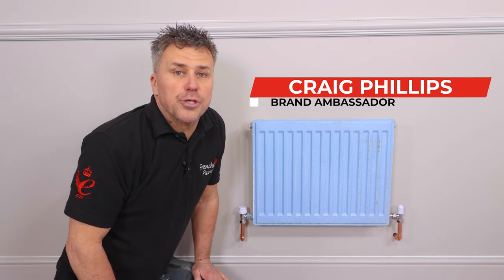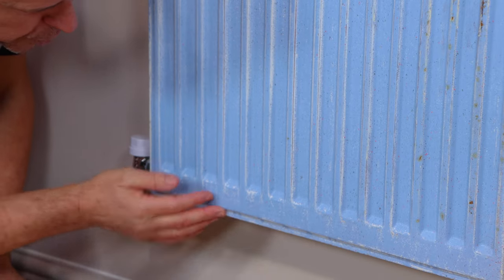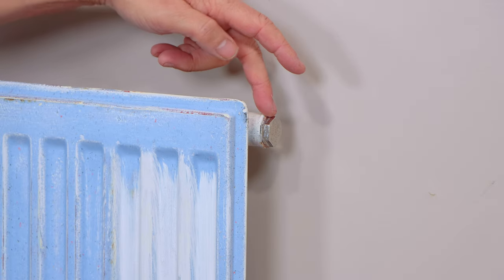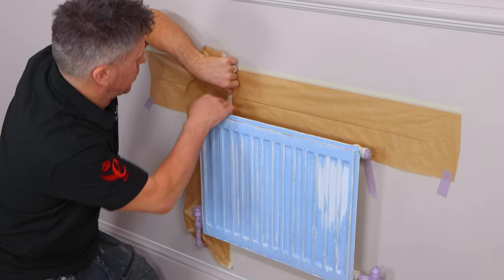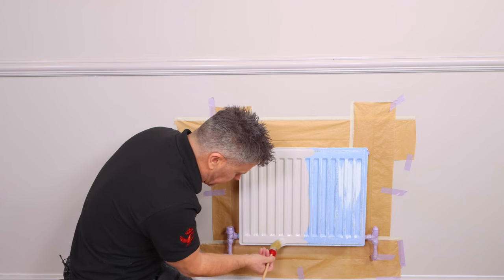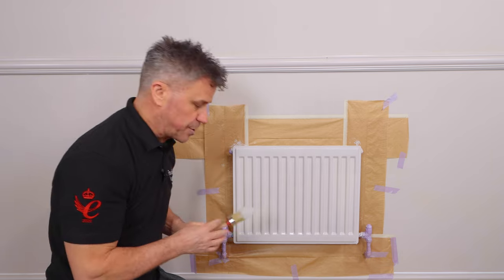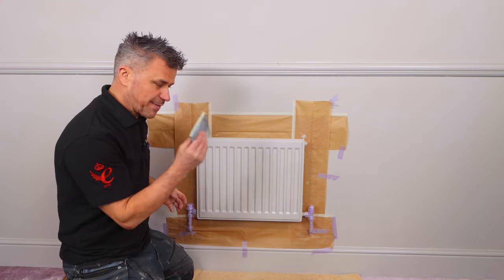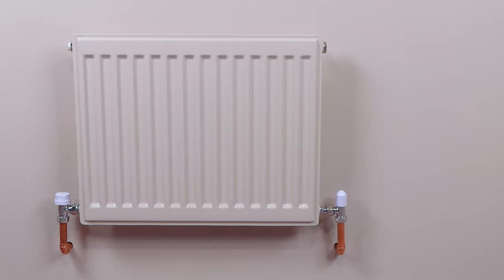How to Prepare and Paint a Radiator | A-Z GUIDE | Frenchic Paint Tutorial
Learn how to paint a radiator with this simple step-by-step guide, using a variety of products from Frenchic Paint!

There are many reasons why you may want to paint your radiator. However, each of these reasons may be better suited to other alternatives. The economic climate that we find ourselves in right now means that we’re all looking for ways to cut down costs and spending. So if your radiator is old, you may want to paint it, as oppose to buying a new one.

Over time, your radiator can also become worn, dirty and, let’s face it, unattractive. Many people may want to “spruce up” their old radiator by giving it a makeover, so painting your radiator is an option for those who want to turn their radiator from a boring standard appliance to a statement piece of furniture.